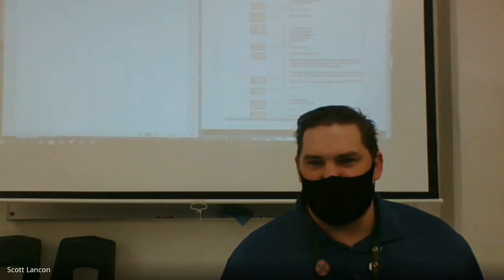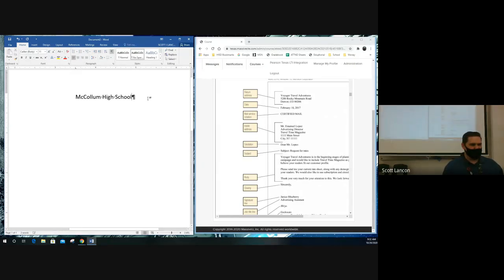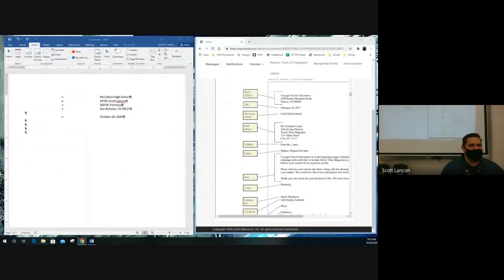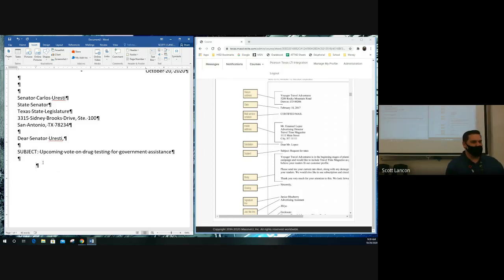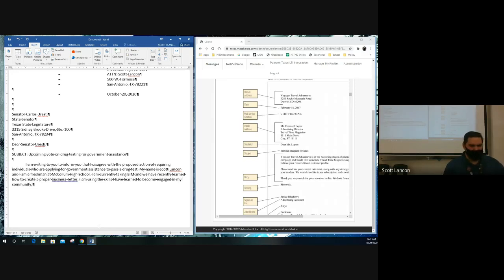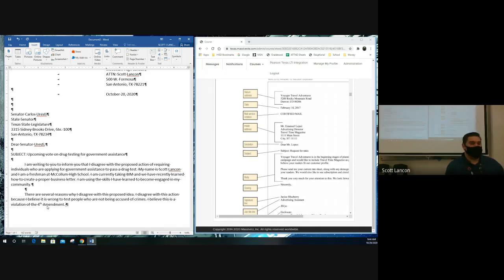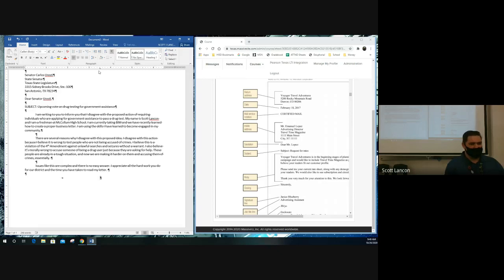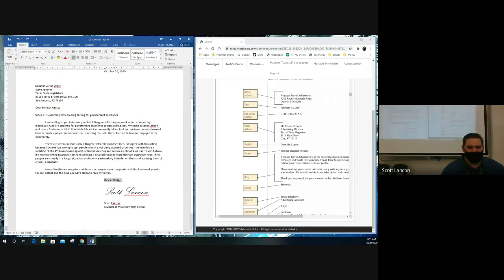2020 10 20 BIM WORD Demonstration Letter for Senator also test prep